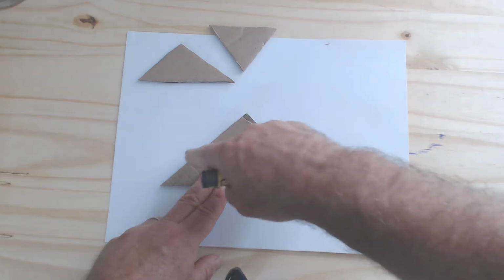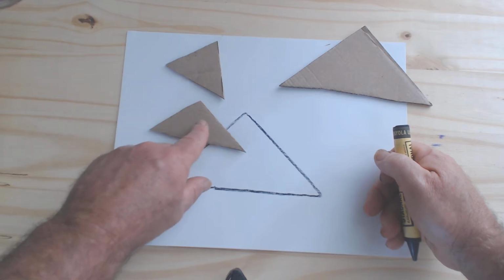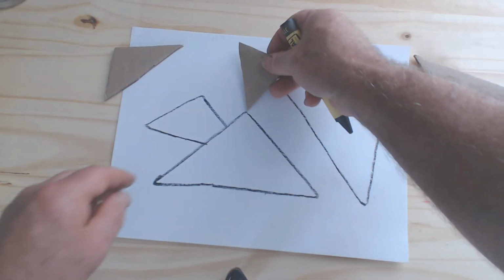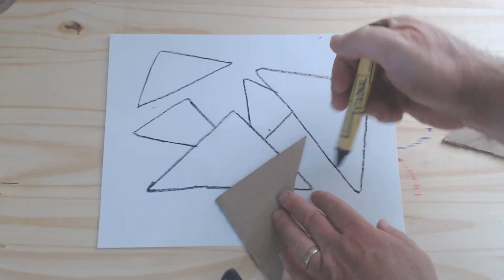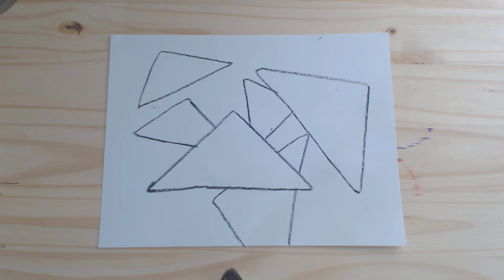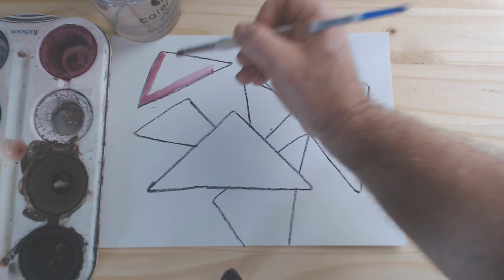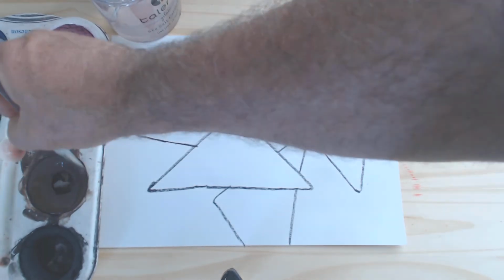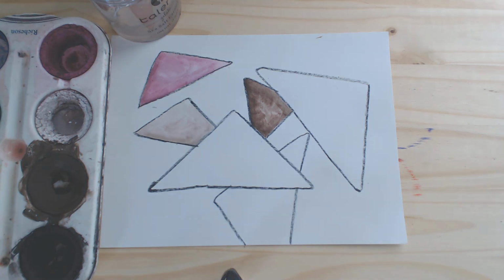Mr. RB Shows You How to Make Your Own Triangle Tracer Painting... with Overlapping!!!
This is a favorite painting of mine to make after we read The Greedy Triangle, by Marylyn Burns.  Here we use white paper, tempera cakes, a black crayon and a couple triangle tracers I cut out of box cardboard.  Of course, any water colors or other paint will work, as will any color of crayon, markers, colored pencil or whatever you have at hand!  Each material choice will have it's own wonderful qualities and challenges and allow you to explore a bit more of what is possible in art!  Have fun!